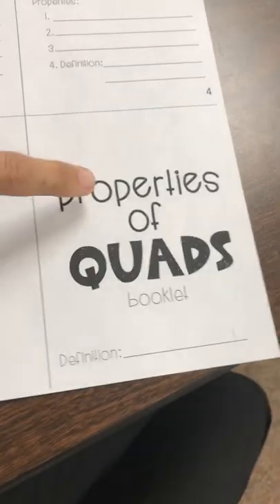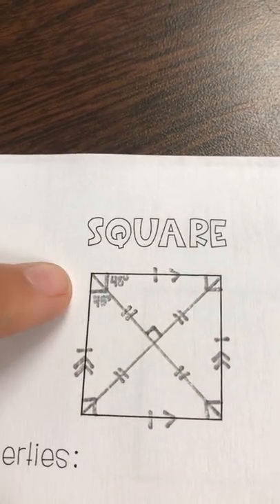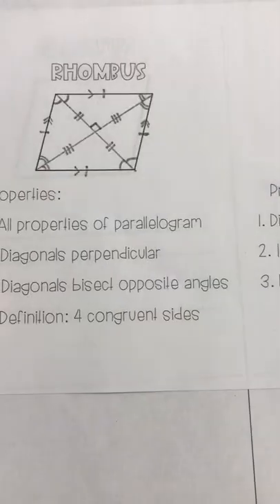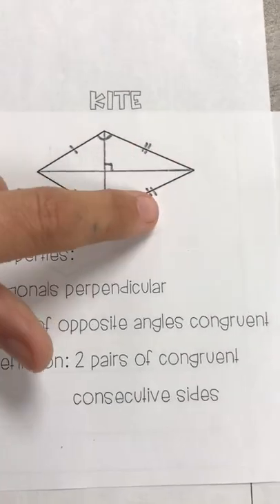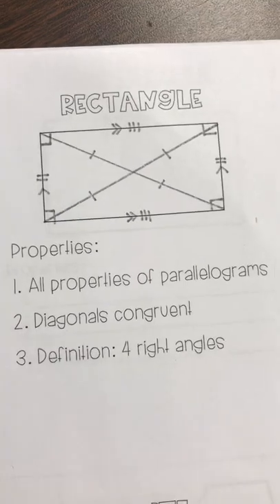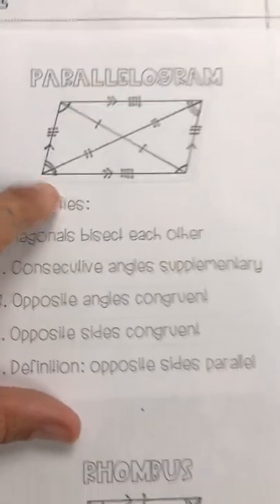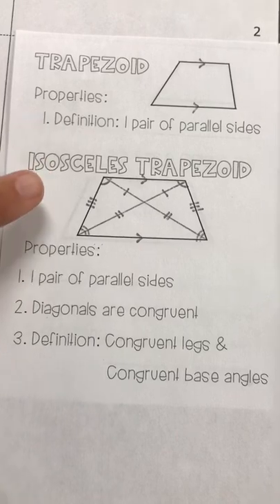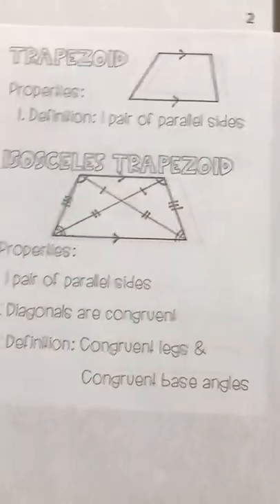HW7 Properties of Quads